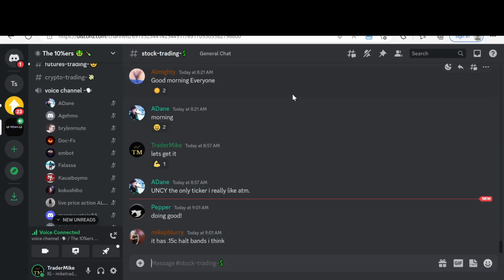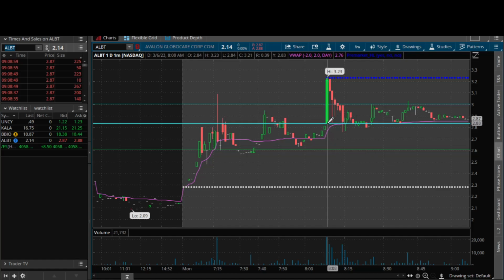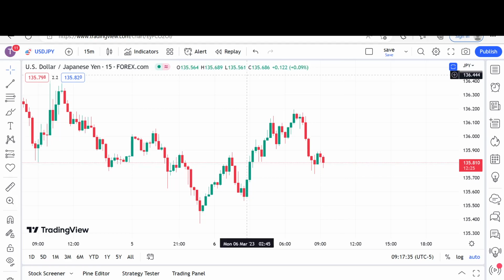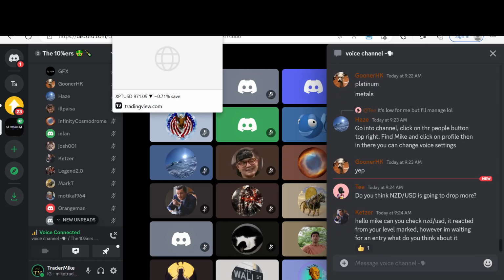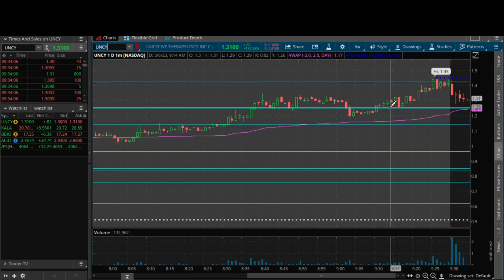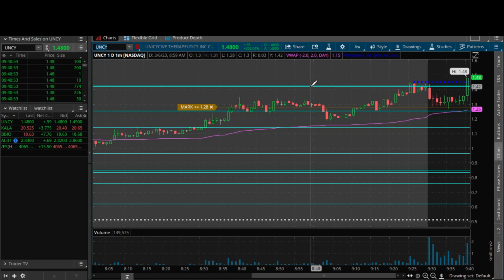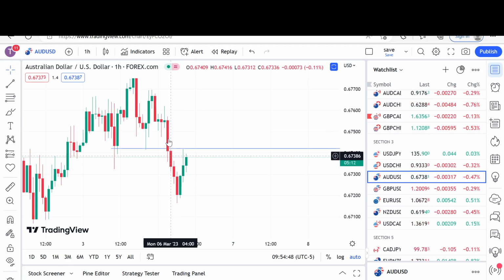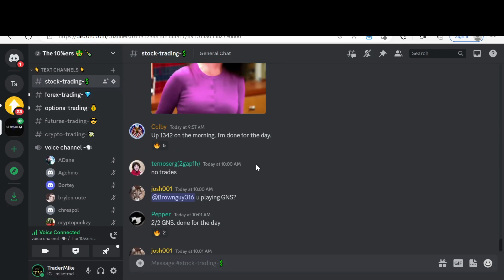Live Teaching Session for 3/6/2023